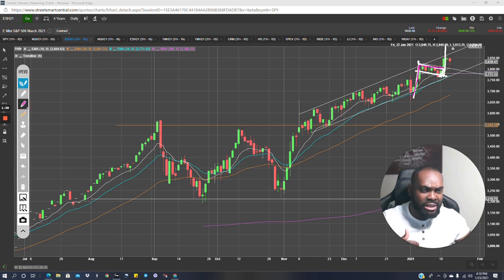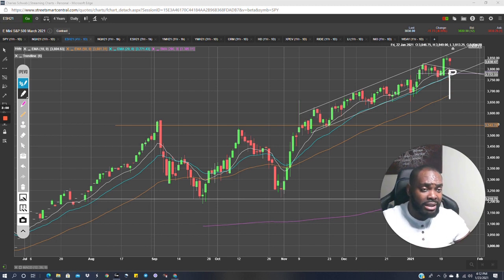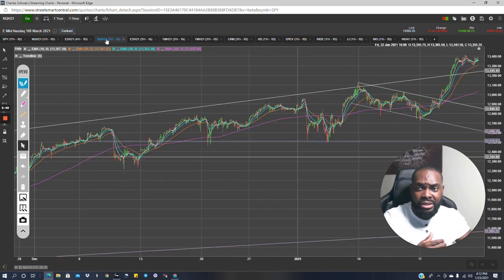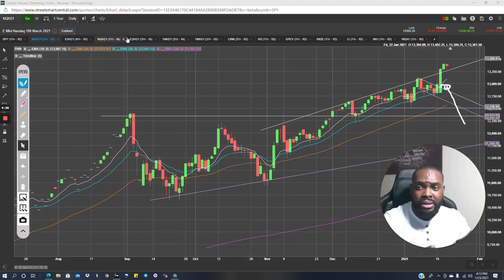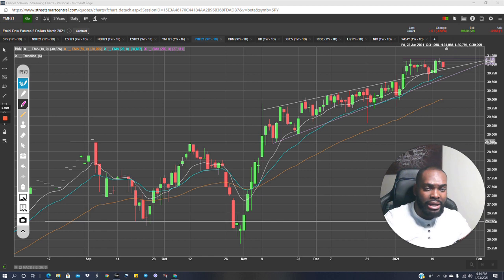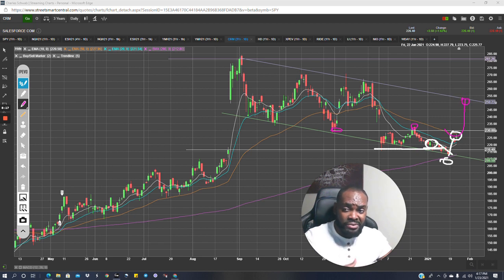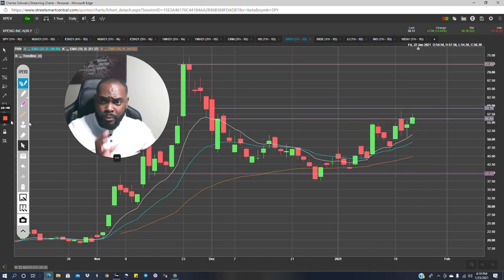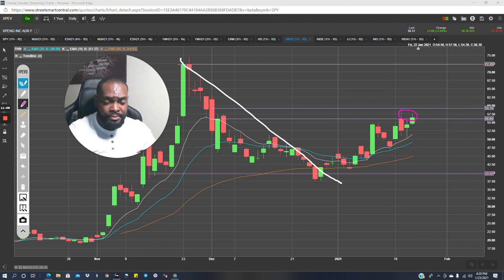HOW TO ANALYZE E-MINI S&P 500 FUTURES, where can the market go from here based on technical analysis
E-mini s&p 500 /  Nasdaq futures outlook, where can the market go from here based on technical Analysis and chart patterns. I use the understanding of these help me determine where the market will go next